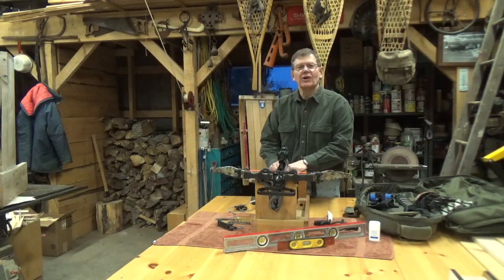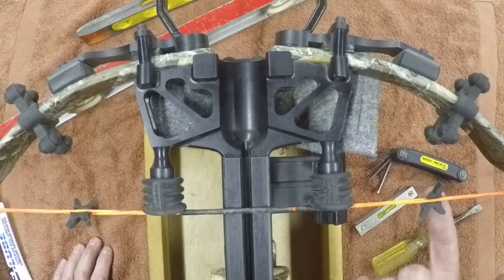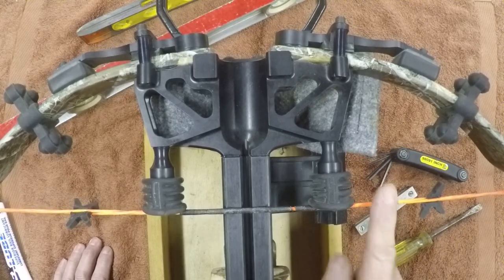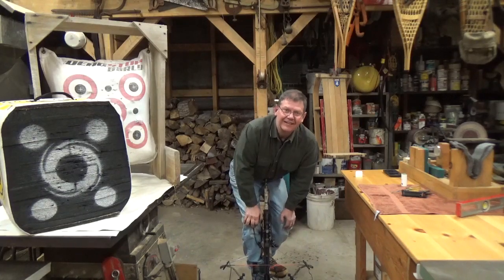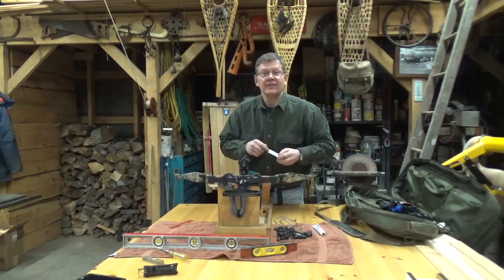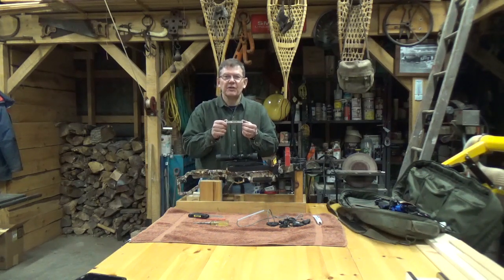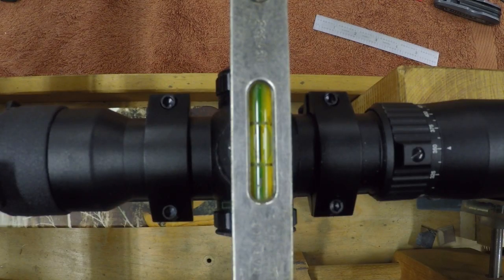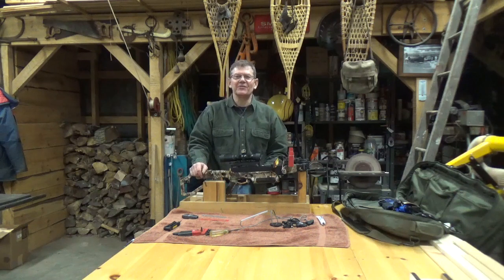Excalibur Micro 360 TD Crossbow Maintenance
In today's video we perform some pre-season maintenance to an Excalibur Micro 360 TD.